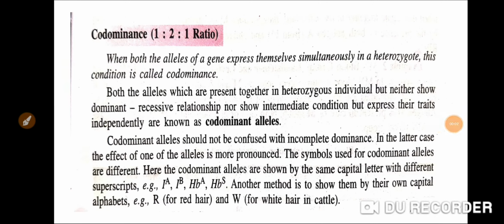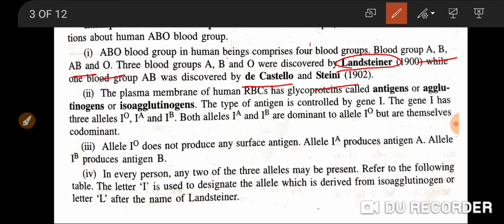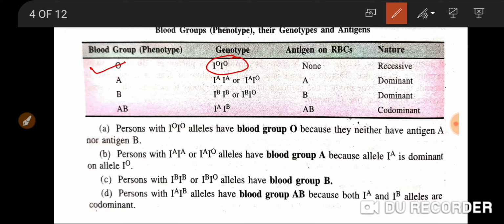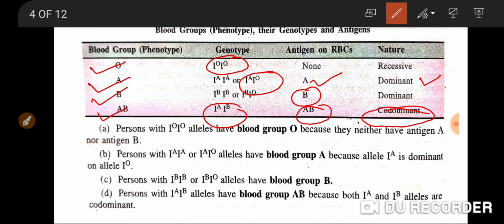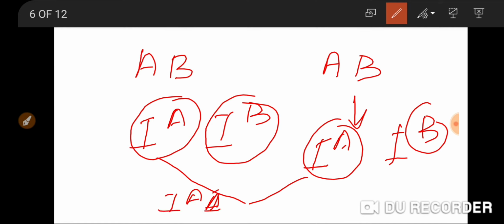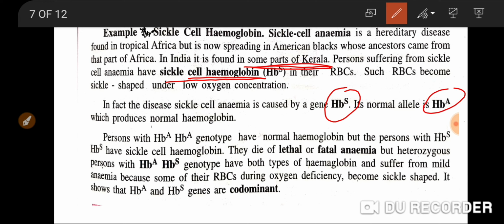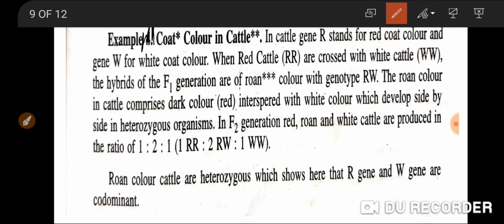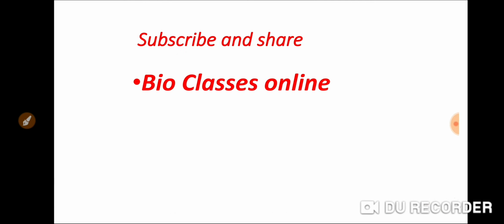CODOMINANCE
CODOMINANCE is the condition where both the alleles of a gene express themselves simultaneously in a heterozygote.

Bio classes
ABO Blood group
sickle cell anameia